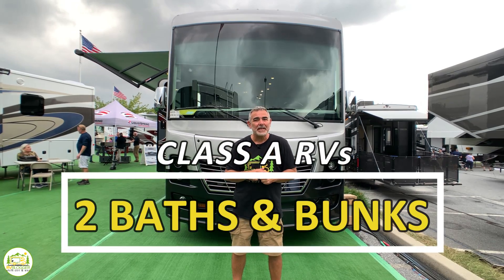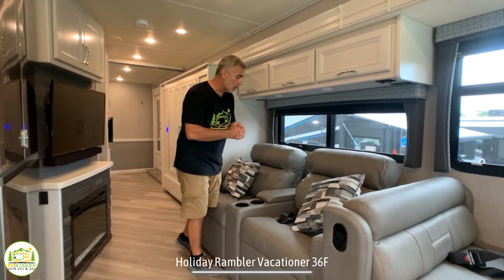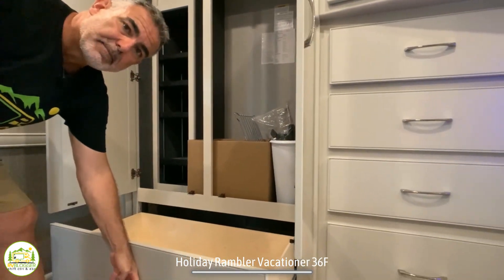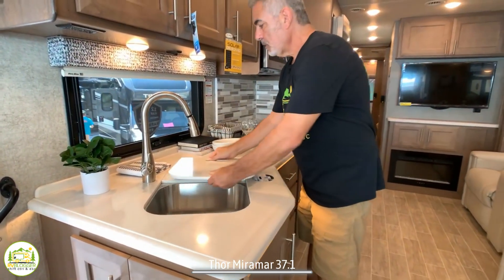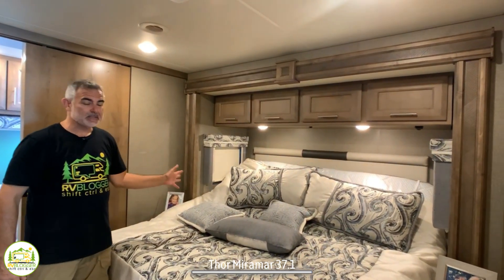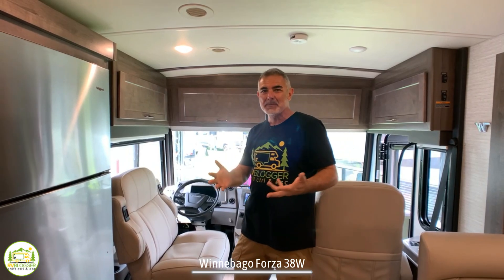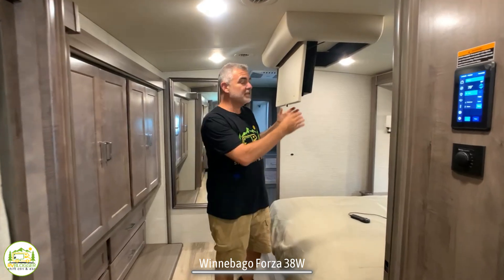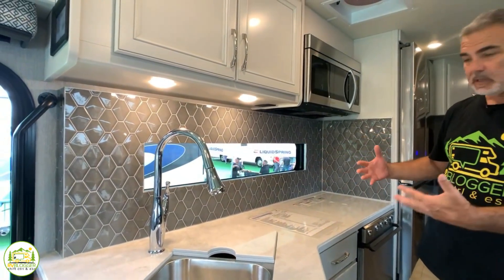Class A Motorhomes with 2 Full Bathrooms and Bunk Beds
In this YouTube Video, we review and tour through 3 of the Best Class A Motorhomes with bunk beds and 2 full bathrooms. The Class A RVs are perfect for camping with large families or large groups of people because they can all sleep up to 10 people!

And these Class A Motorhomes have 2 full bathrooms with a toilet and shower in each one. The Class A RVs are perfect for full time class A RV living. So if you are looking to go Class A RV Camping with a Class A RV with a bunkhouse and  2 full bathrooms the motorhomes we tour in this video are perfect for you!

With one of these Class A RVs, you will have an awesome camping adventure in a luxury motorhome that is big enough for a large family or a retired couple!

The Class A Motorhomes we tour in this video are;:

0:00 Intro
0:20 Holiday Rambler Vacationer 36F
7:42 Thor Miramar 37.1
14:41 Winnebago Forza 38W
21:01 Our Favorite Class A Motorhome with Bunk Beds and 2 Full Bathrooms